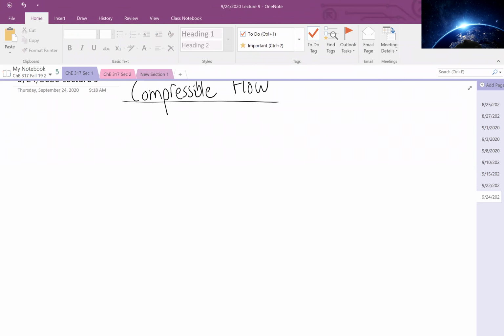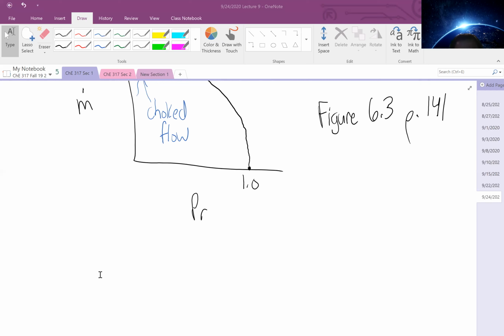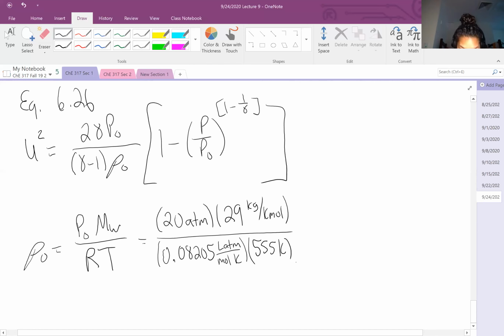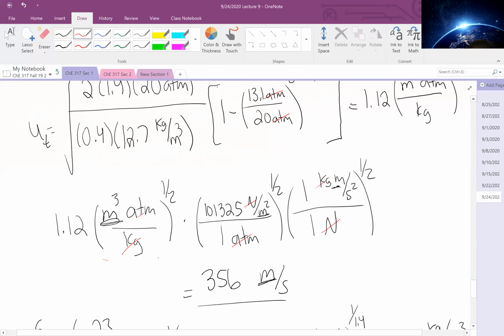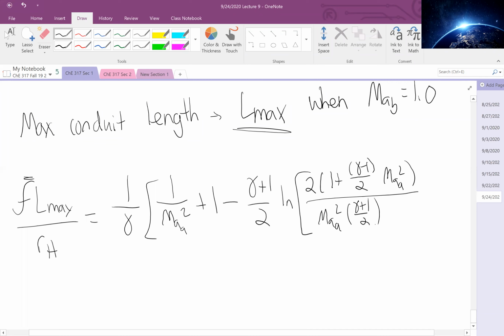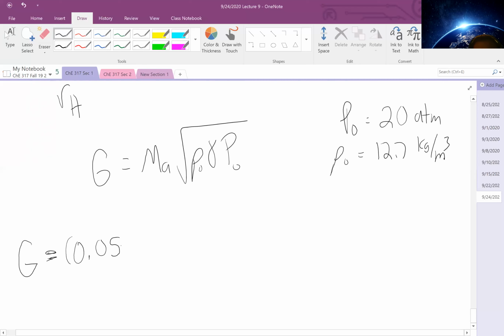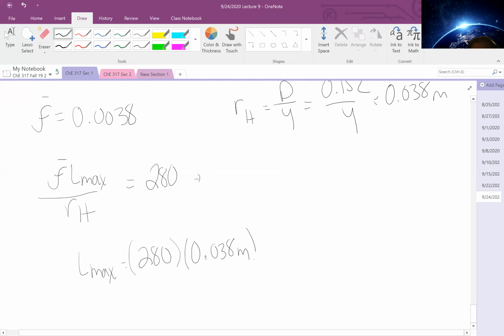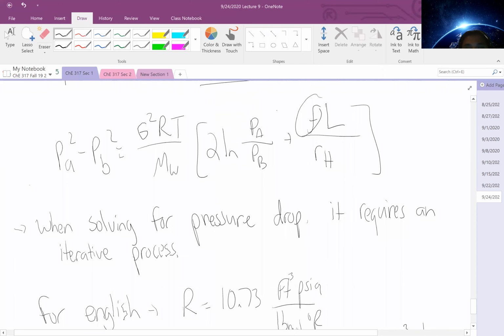ChE 317 9 24 2020 Lecture 9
This lecture discusses compressible frictional flow with emphasis placed on isentropic, adiabatic, and isothermal frictional flow.